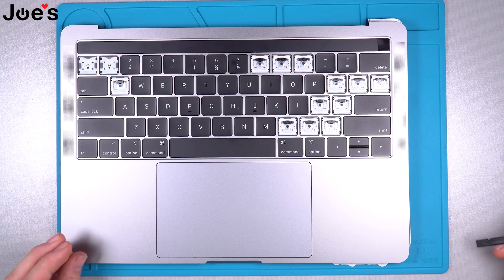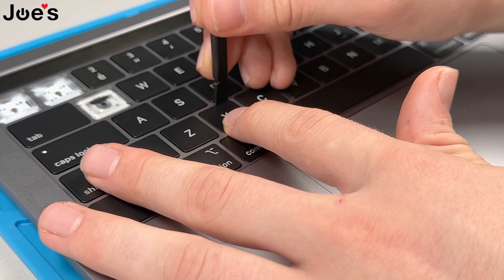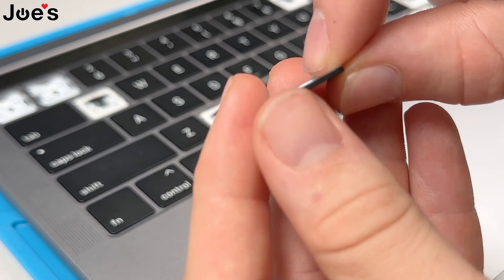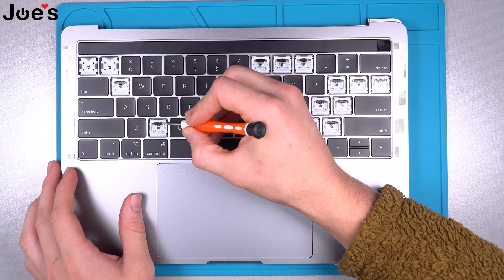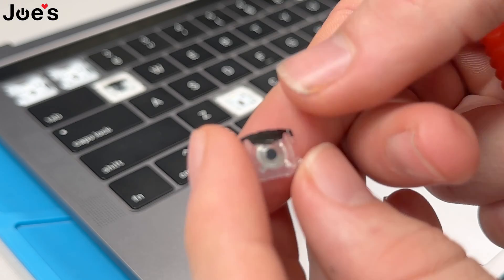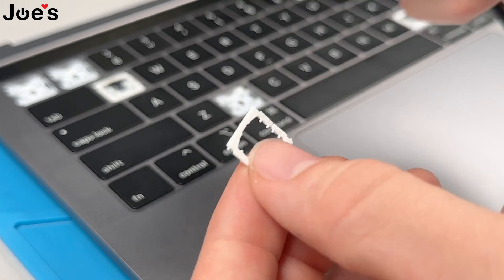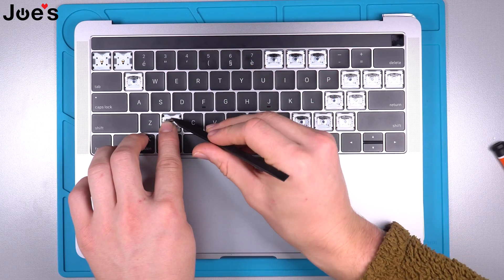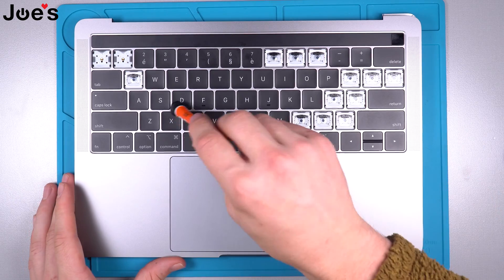Apple MacBook 2019 2020 Pro Butterfly Keyboard Key and Button Replacement | Repair Tutorial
In this video, our tech shows how to remove and or replace the key and button on a MacBook Pro Keyboard. The model he is using is an A2159. You can do this process on A1989, A2251, and A2289.